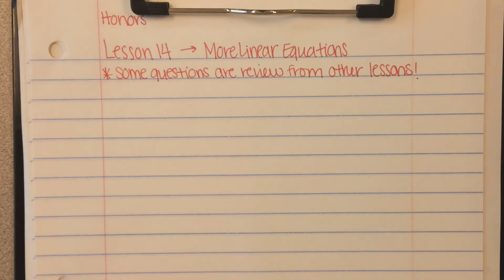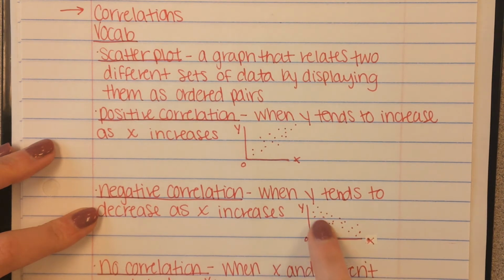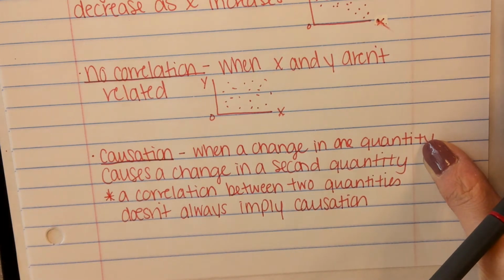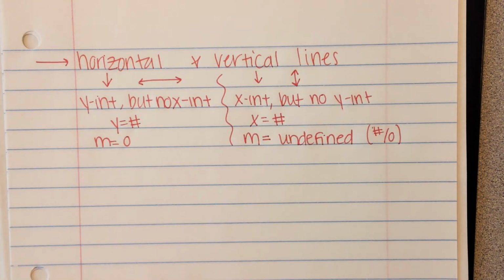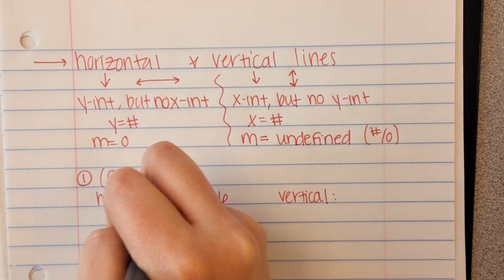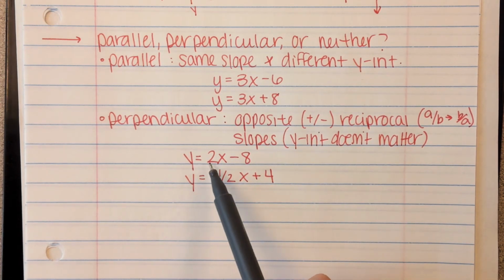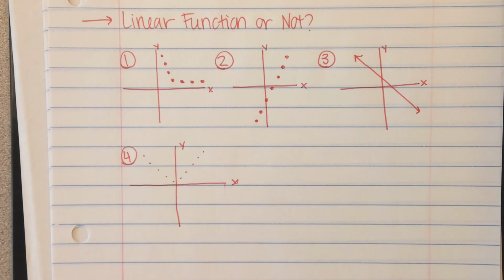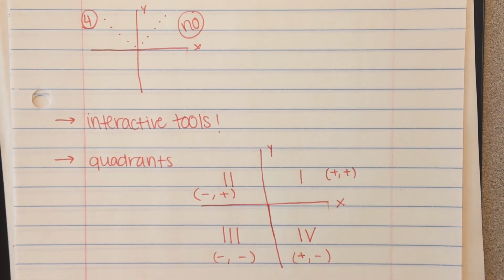HA2 Lesson 14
More Linear Equations (Correlations, Causation, Horizontal/Vertical Lines, Parallel/Perpendicular/Neither, Function/Not, Quadrants)